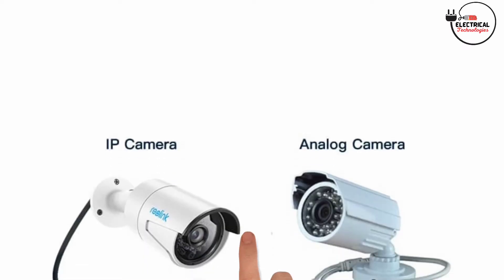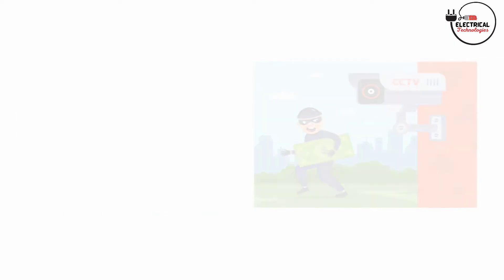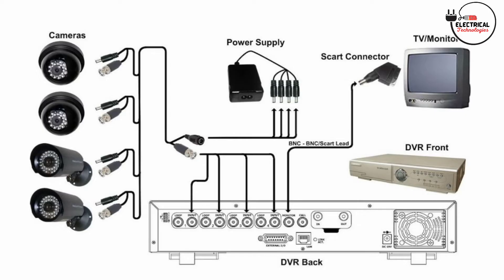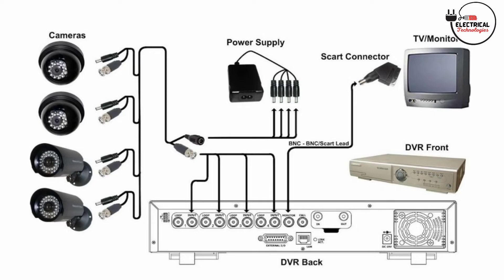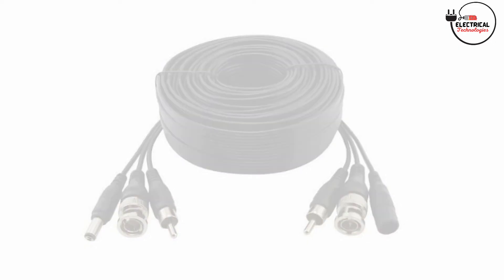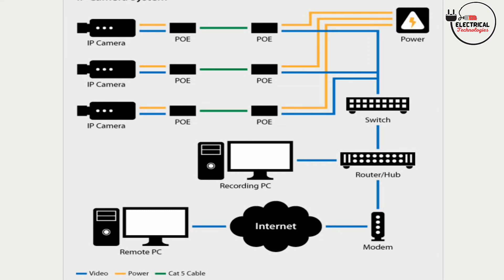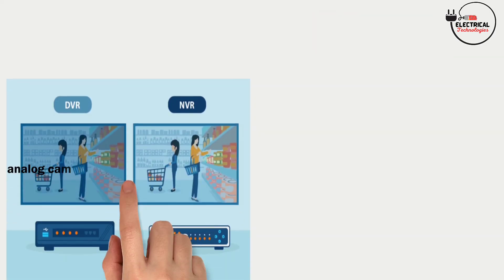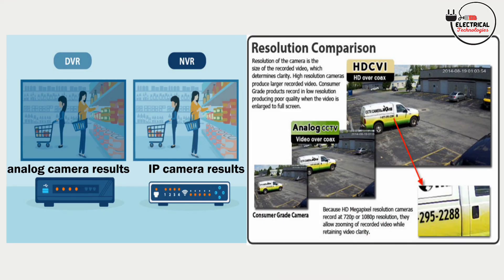Analog Vs IP CCTV Camera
Welcome to @EnergenixPower
An analogue camera is a traditional camera used in CCTV systems. It sends video over cable to VCRs or DVRs. IP cameras are all digital cameras that can send signals over cable to be stored in the network. Many security camera systems today are hybrid systems incorporating both analogue and digital components.